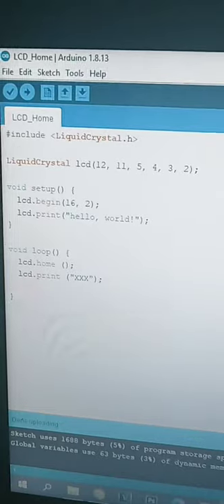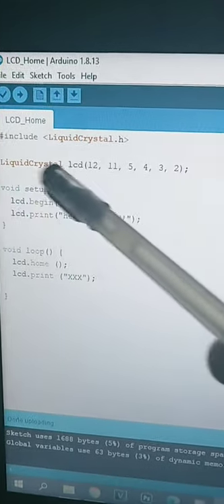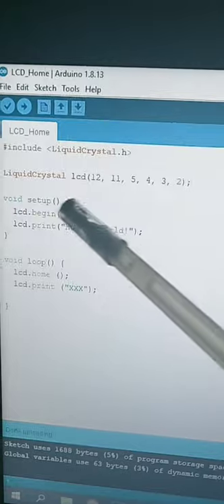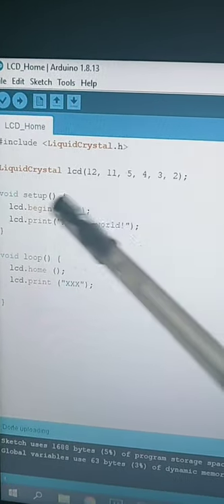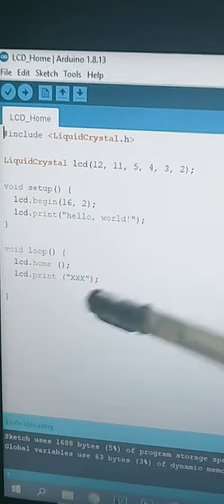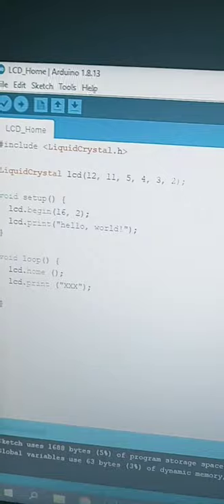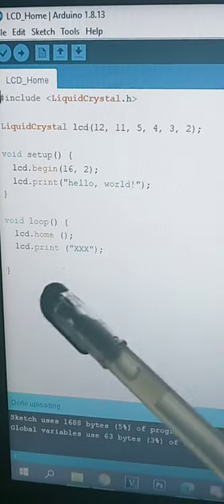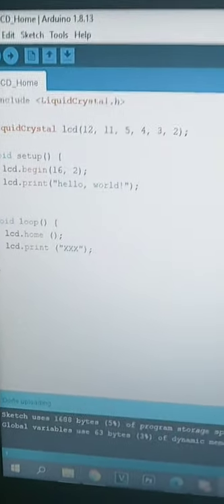LCD Program lcd.home  - LCD Data Entry #3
Arduino aid to use the LCD display and print out the "hello, world!". The program lcd.home function place a cursor in the upper left hand corner of the screen and print any subsequent text from that position.